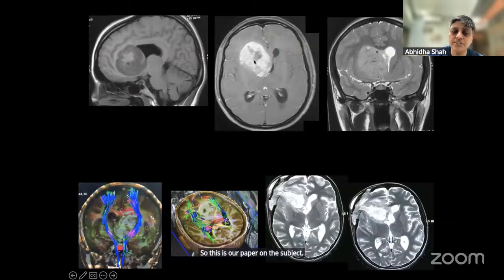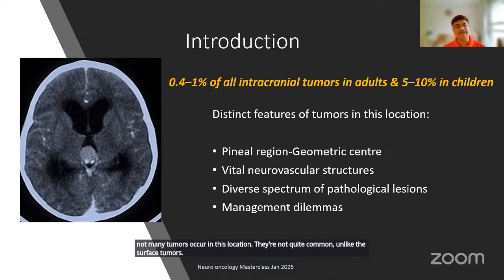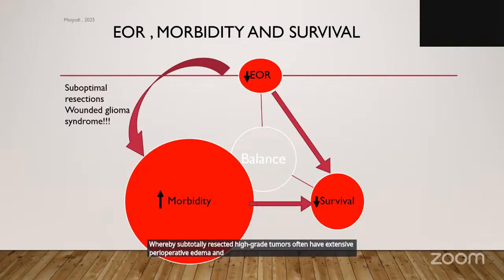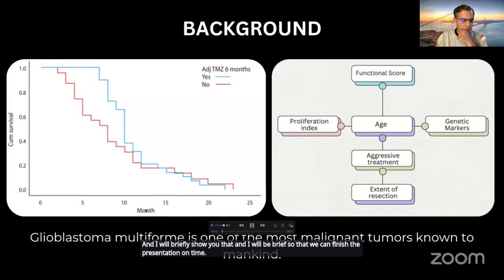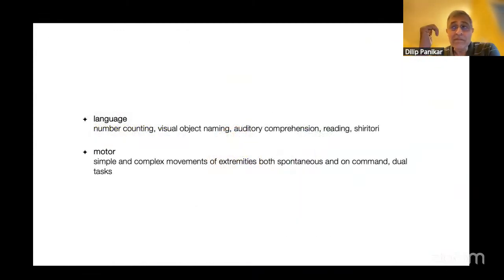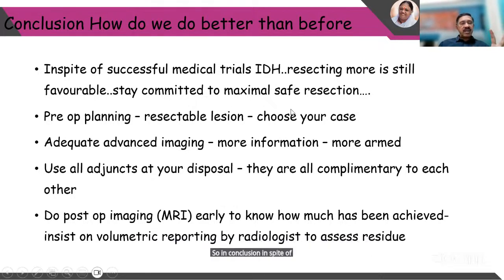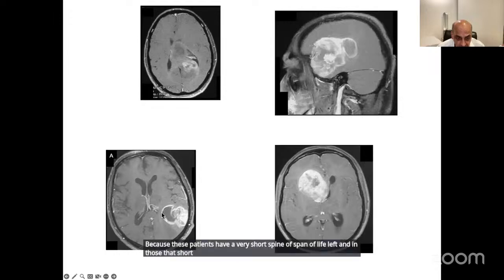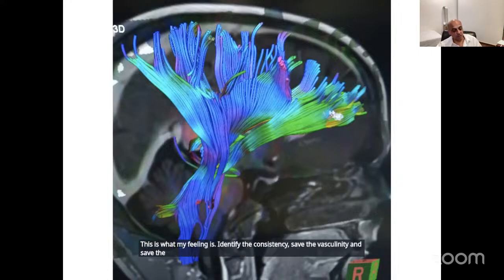State of the Art: INDIA Neuro-oncology 2025